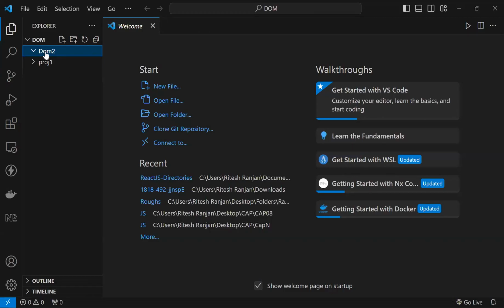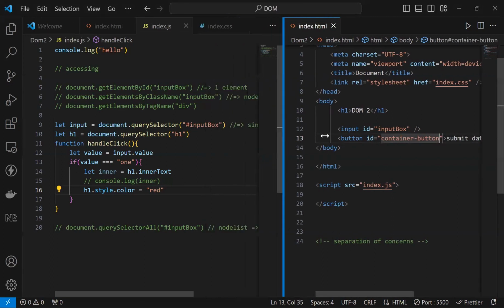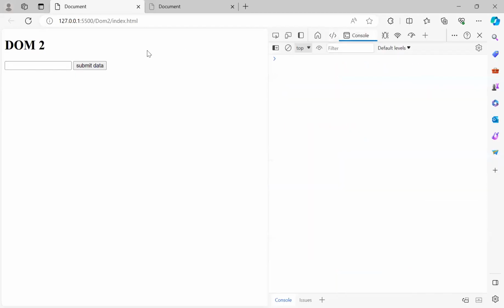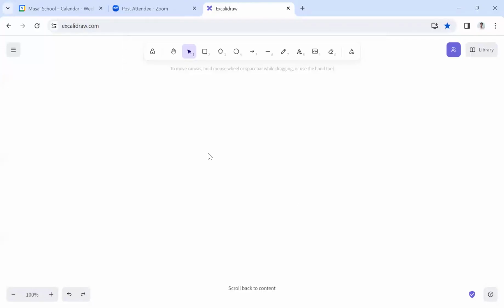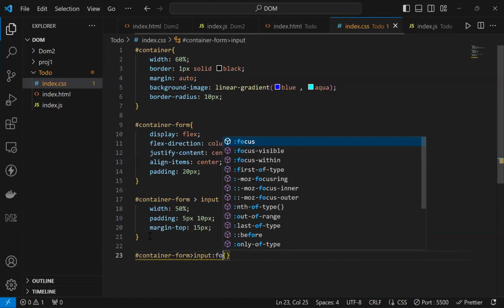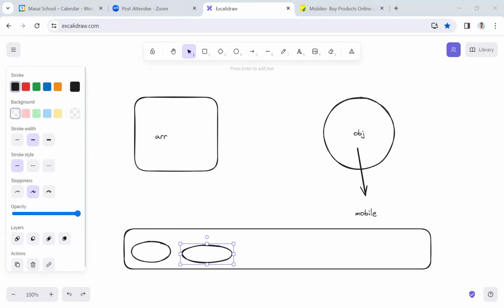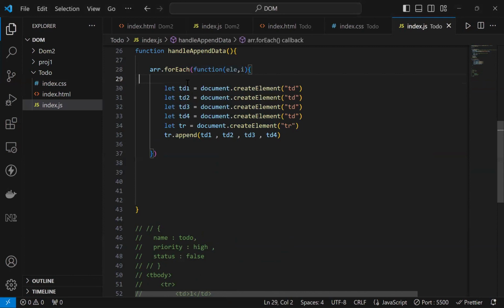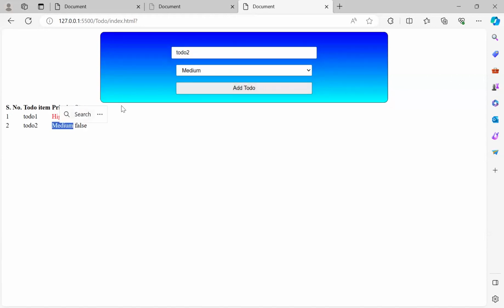Day 18 | Dom 2